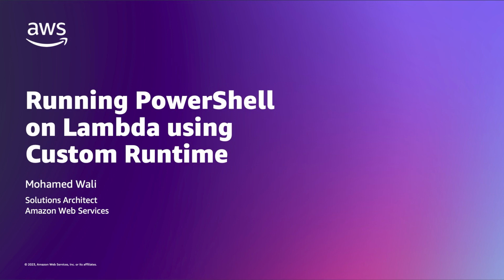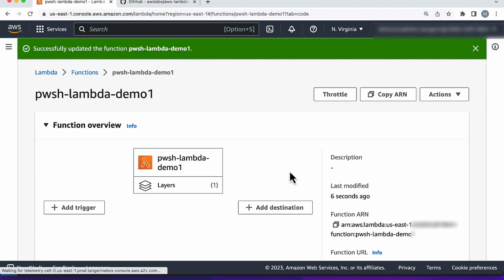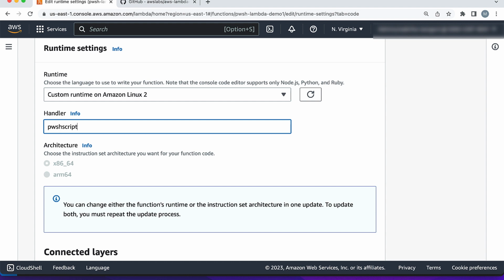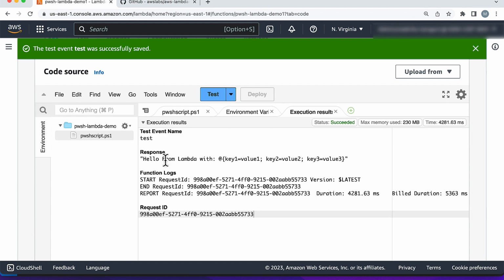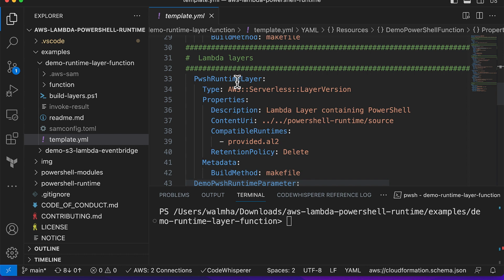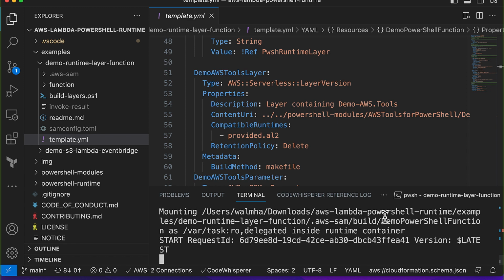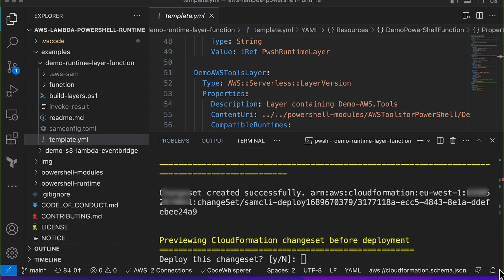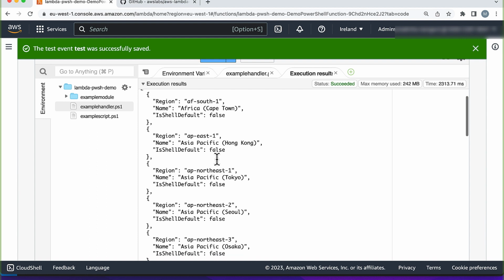Running PowerShell on AWS Lambda using Custom Runtime | Amazon Web Services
In this video we show you how to run PowerShell on Lambda using Lambda's custom runtime capability. We can deploy and run native PowerShell modules and functions, and has support for in-browser code editing.